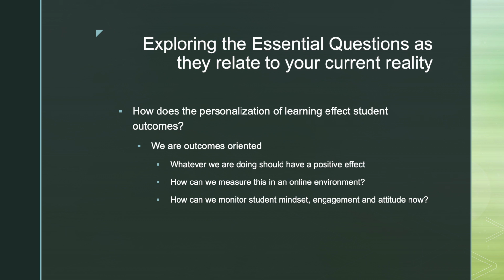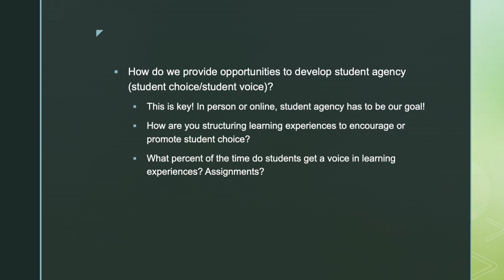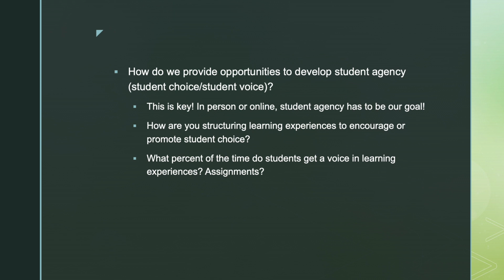Module 6: Personalized Learning